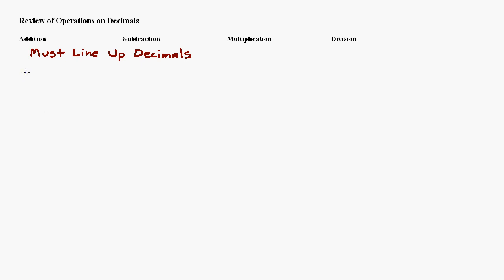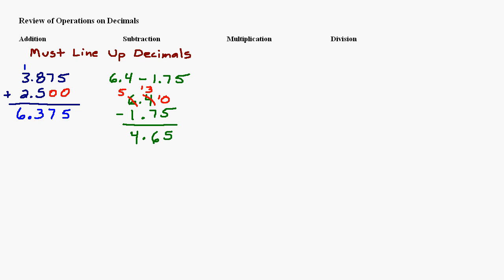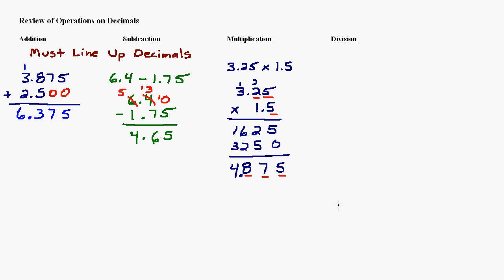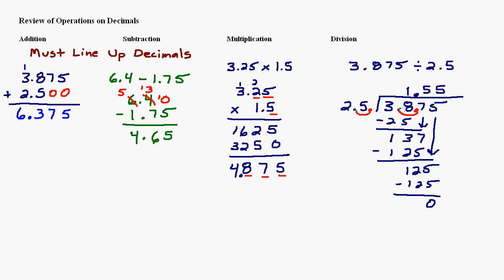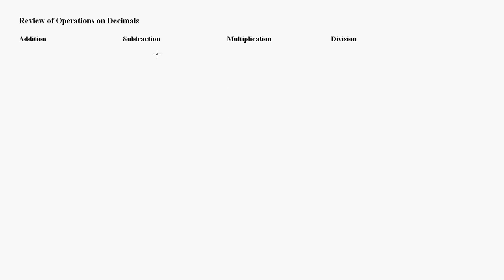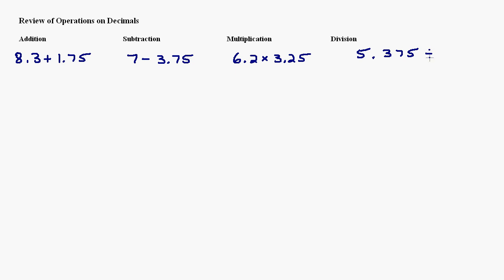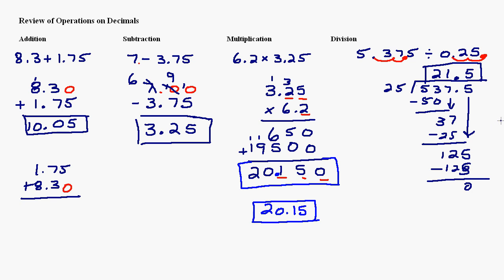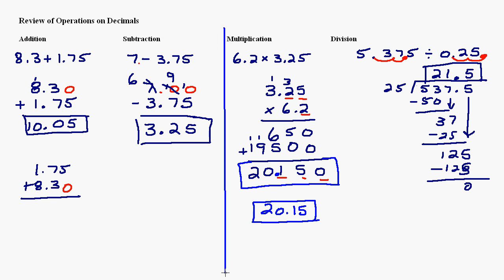Decimals: Addition, Subtraction, Multiplication, and Division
In this video addition subtraction multiplication and division of decimals is reviewed.